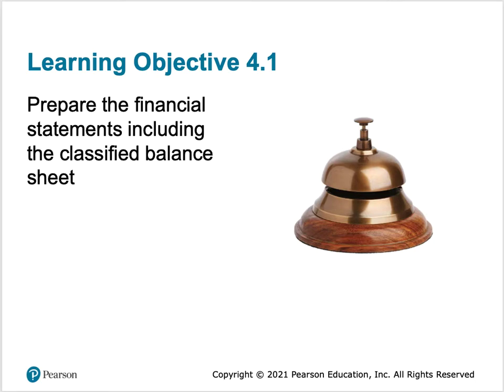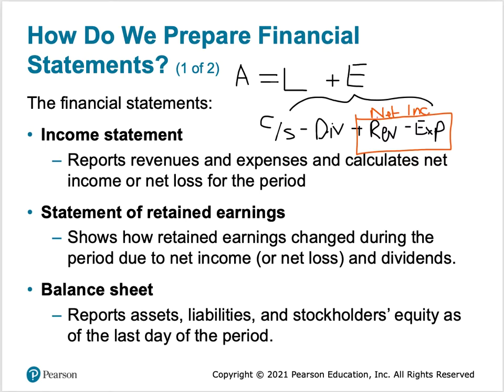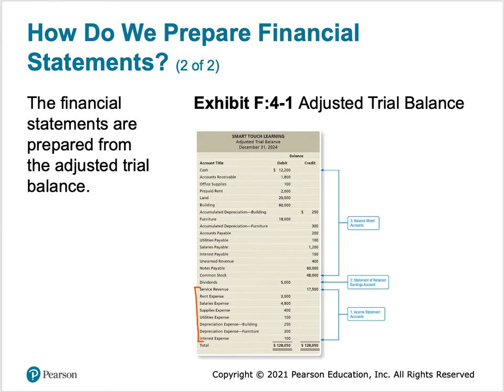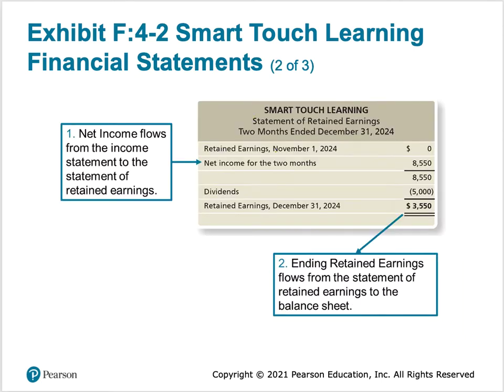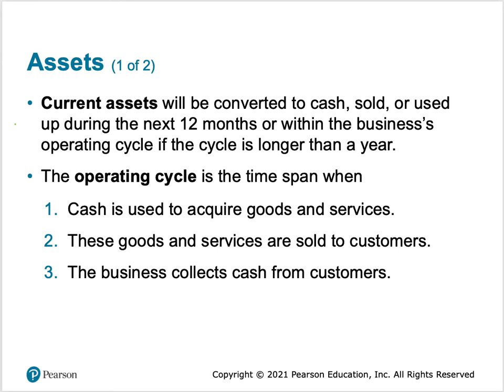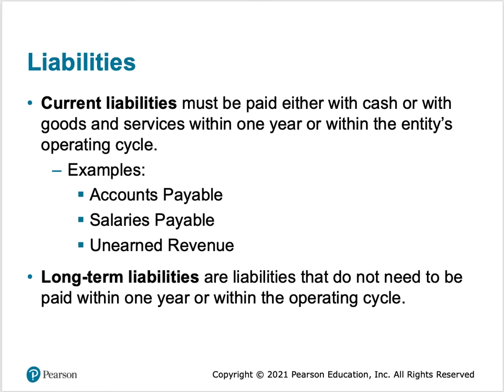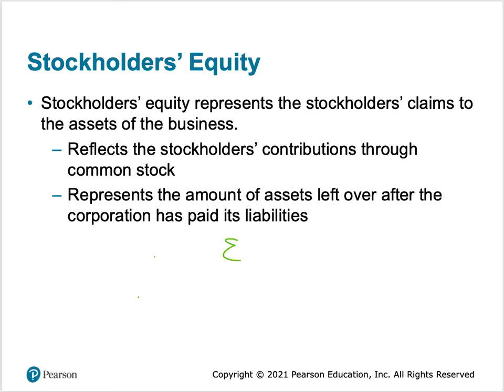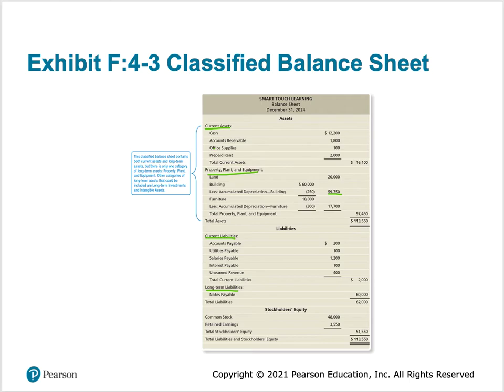4 1 Financial Stmts, Classified BS